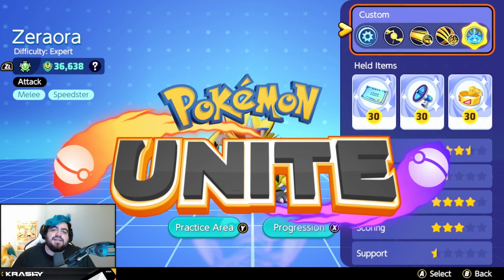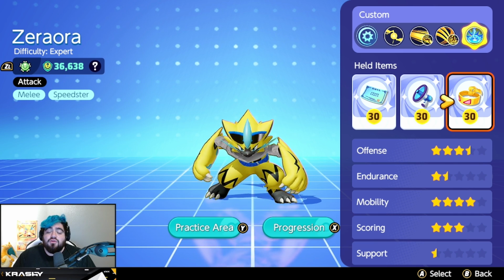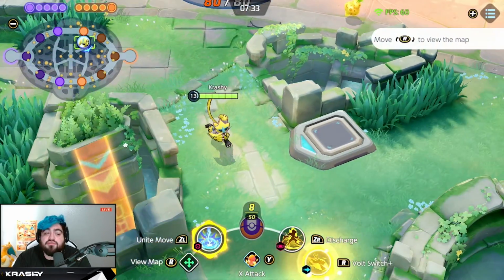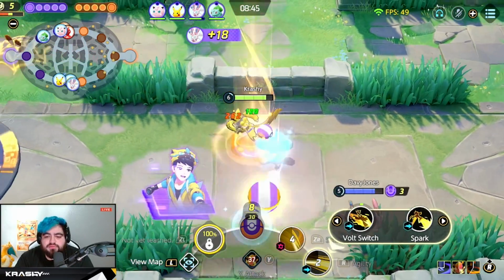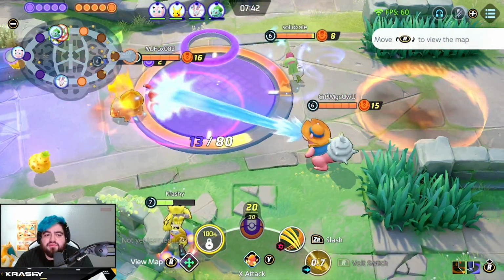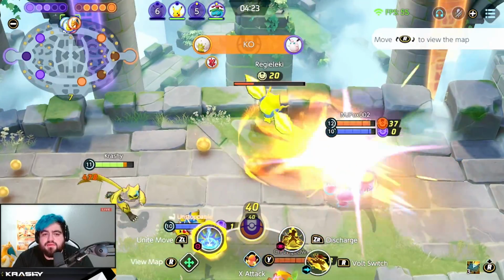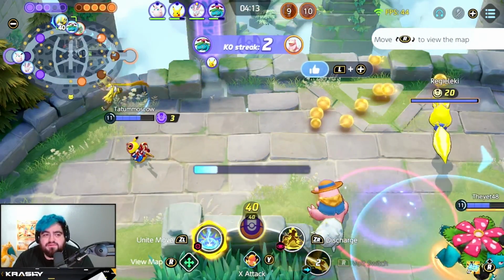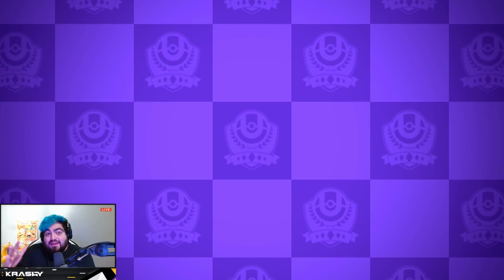ZERAORA DISCHARGE ONE-SHOT BUILD GUIDE! (Pokemon Unite)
With Pick/Ban coming up I think Zeraora has a bright future in ranked pokemon unite! This build has been tried and true for a good while now so I wanted to reintroduce the full combo, cover the Discharge pull tech and show off this build! COMMENT AND LIKE THE VIDEO!

►GAMING EQUIPMENT: